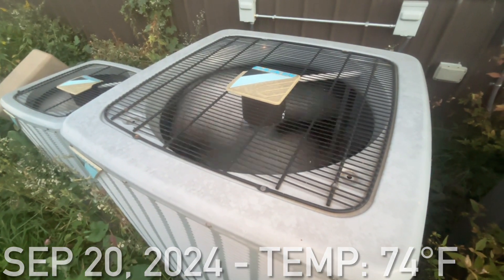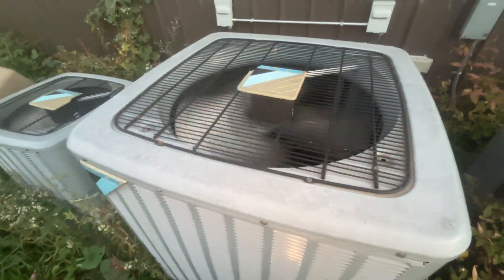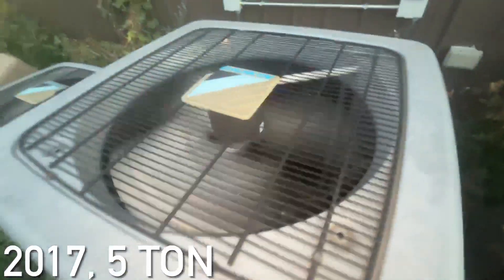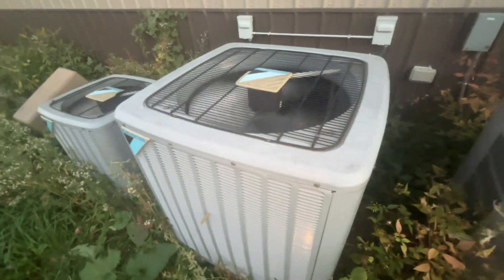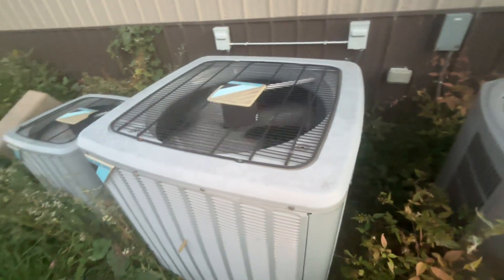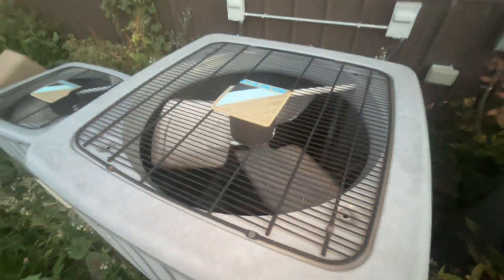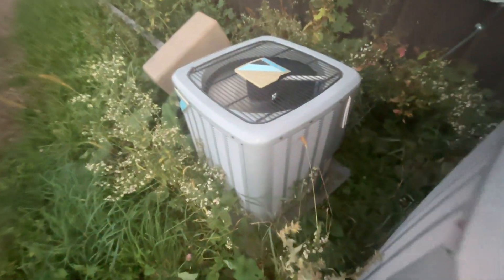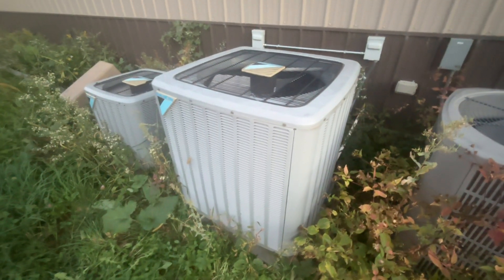Startup/Shutdown of a 2017 Daikin DX13 5 ton central air conditioner! (W/bad run cap)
This unit is located at a cidery store and farm in Dundas, Minnesota. While I was waiting for my family to get done here I’d thought I would try for a quick startup of this unit! This unit appeared to have a bad run cap since the fan was spinning slower than usual and the fan started up quickly at the beginning before slowly ramping up. It also unexpectedly shut down too near the end. Recorded September 20, 2024.